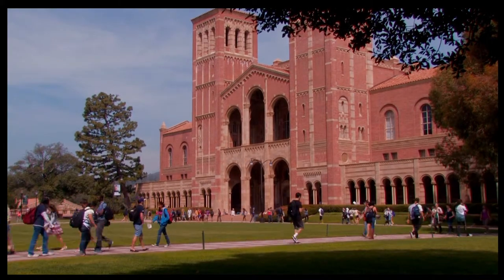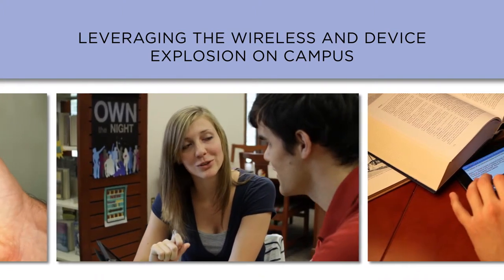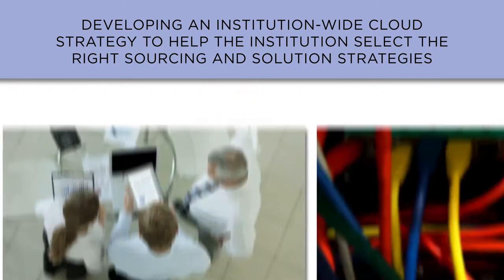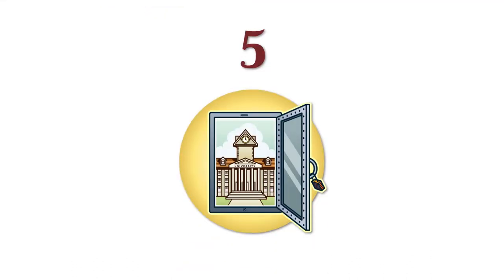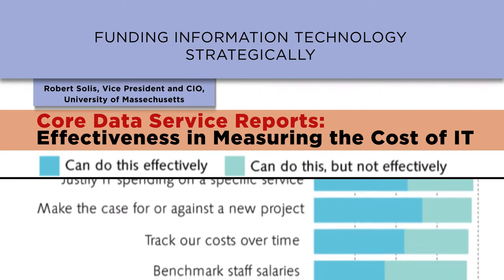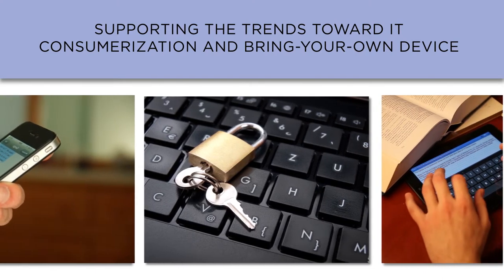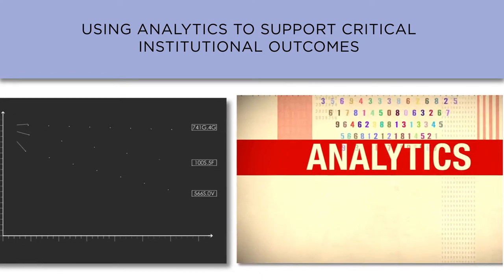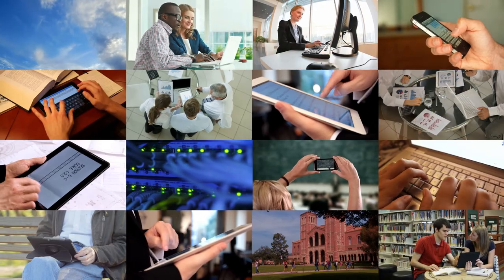The Top-Ten IT Issues 2013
A quick rundown of this year's list!